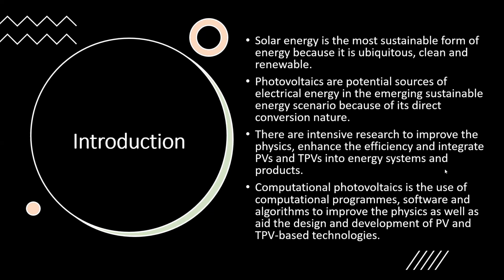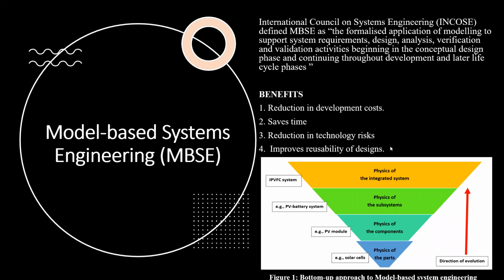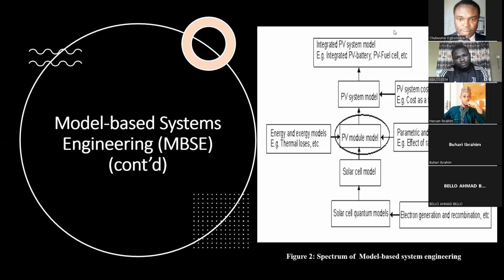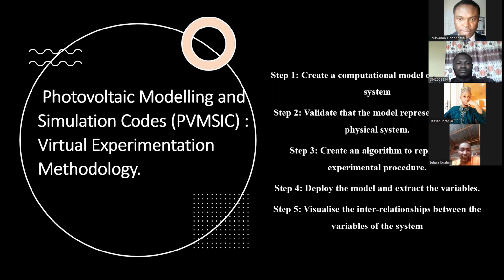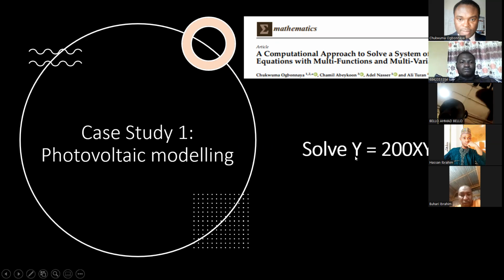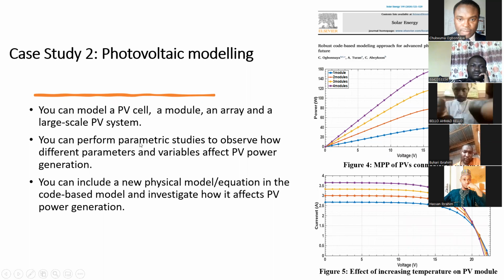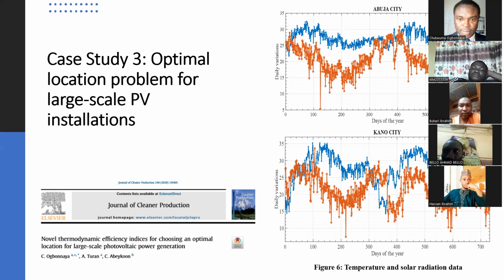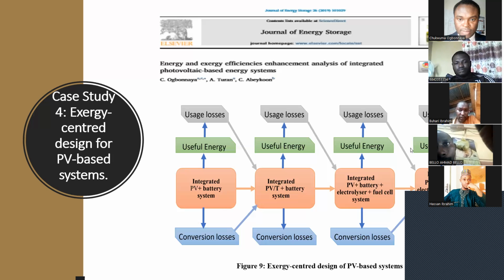Computational Photovoltaics Part 1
This is Part 1 of the workshop on Computational Photovoltaics delivered by Dr Chukwuma Ogbonnaya (Google Scholar This workshop focuses on Photovoltaics, Photovoltaic-thermal and thermophotovoltaic systems. This is based on model-based systems engineering. The workshop promoted the use of computational approach to modelling and simulating photovoltaics, photovoltaic-thermal and thermophotovoltaic systems.